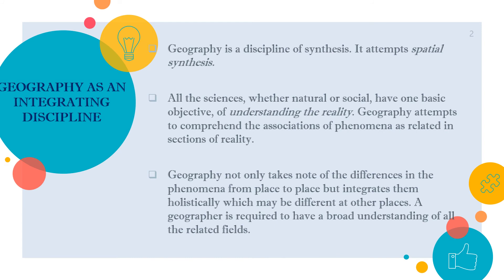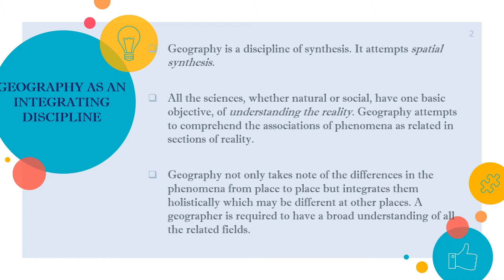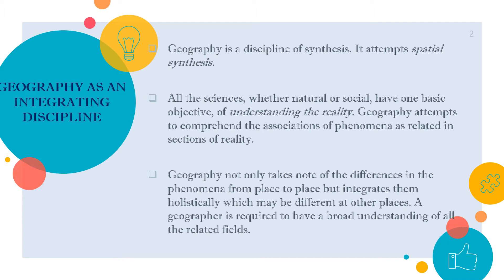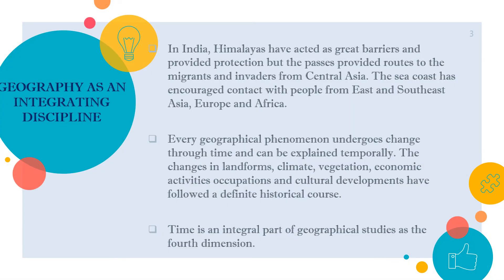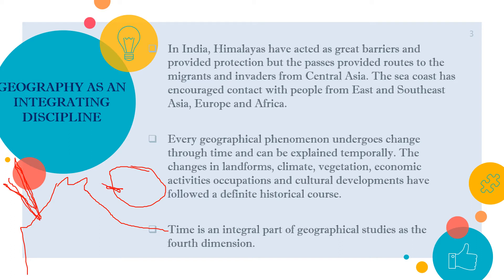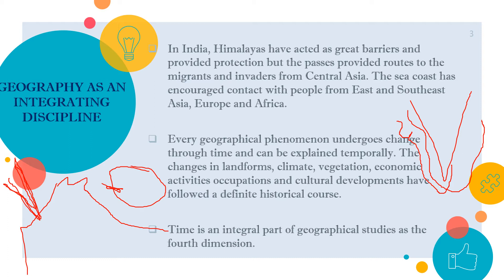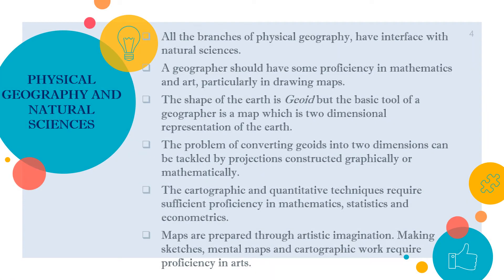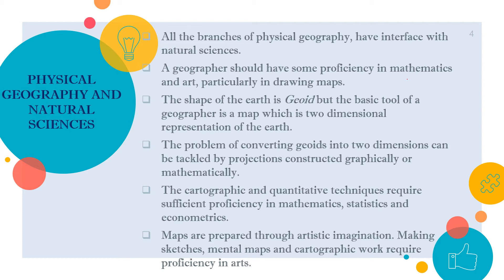GEOGRAPHY AS A DISCIPLINE (P-2) Class 11 Physical Geography NCERT Chapter 1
The video covers class 11 physical geography NCERT Chapter 1 - GEOGRAPHY AS A DISCIPLINE. The Chapter will be covered in 2 parts.
Topics -

1 - GEOGRAPHY AS AN INTEGRATING DISCIPLINE,
2 - PHYSICAL GEOGRAPHY AND NATURAL SCIENCES,
3 - GEOGRAPHY AND SOCIAL SCIENCES,
4 - APPROACHES TO STUDY GEOGRAPHY,
5 - BRANCHES OF GEOGRAPHY,
6 - PHYSICAL GEOGRAPHY AND ITS IMPORTANCE,